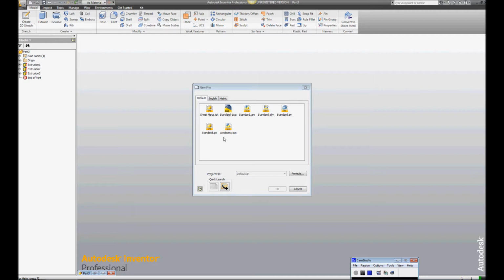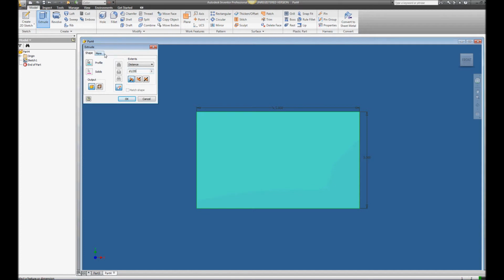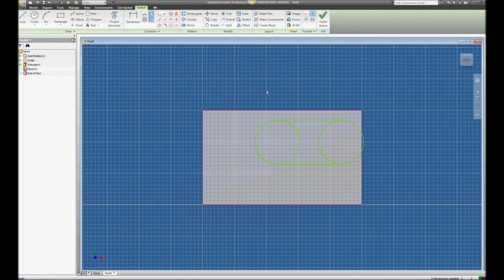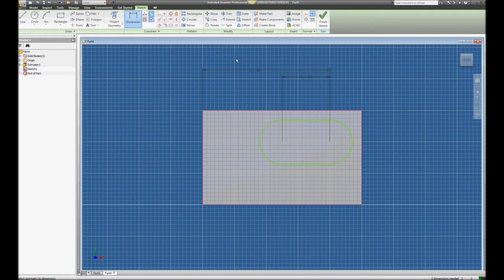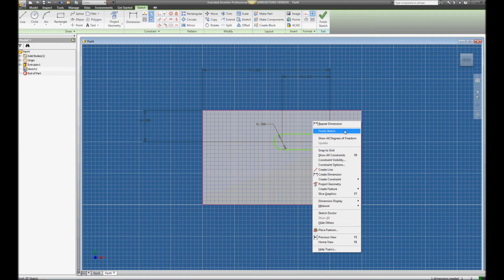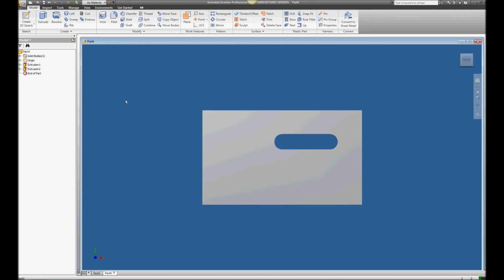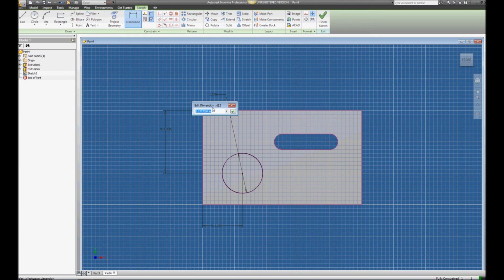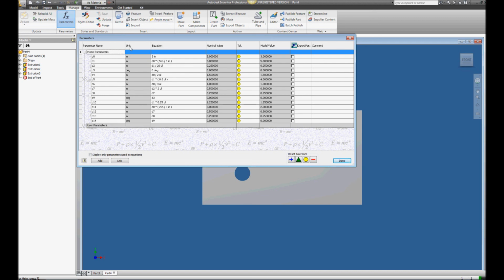Autodesk Inventor- Parametric Constraints: Activity232